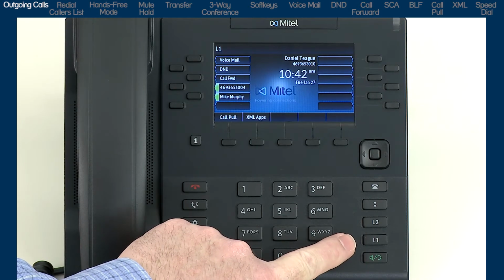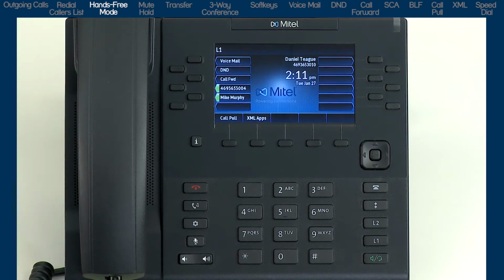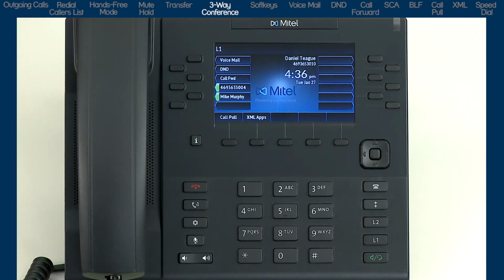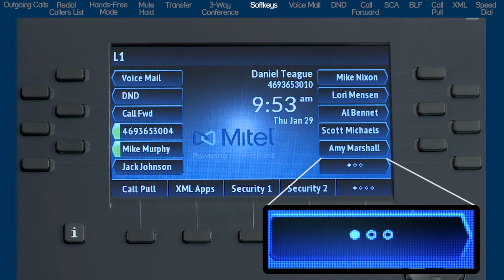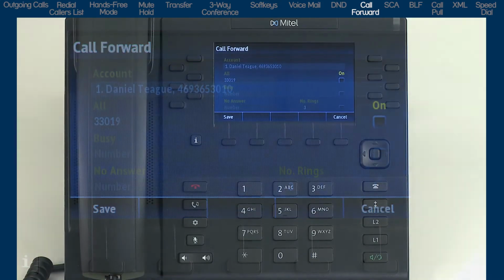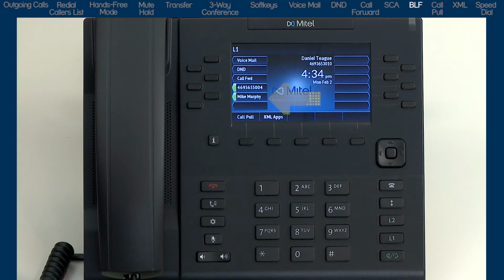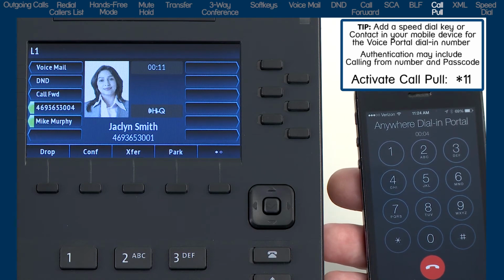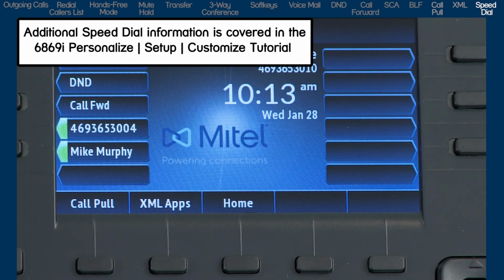Mitel® 6869i End-User Training & Features Tutorial (Featuring 3-Way Conference)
This tutorial is for end-users wanting information on how to use the features on their 6869i phone. This tutorial shows how to use the following buttons, softkeys and features: Redial, Callers List, Hands-Free Mode, Mute, Hold, Transfer, 3-Way Conference Call, DND, Call Forward, Shared Call Appearance (SCA), Busy Lamp Field (BLF), Call Pull, XML, Speed Dial and the More function.